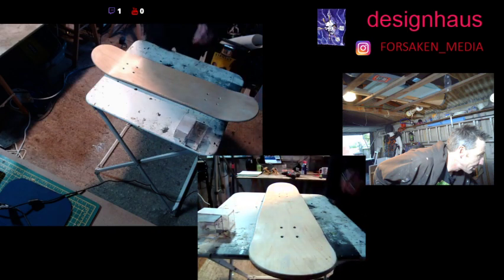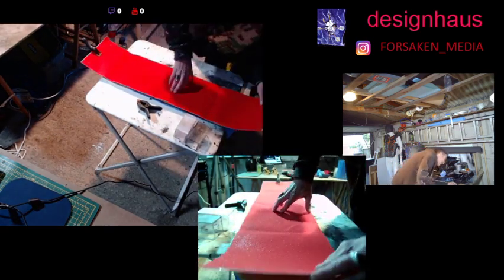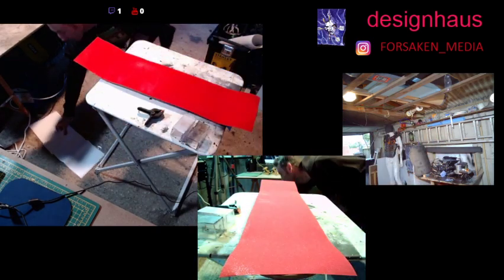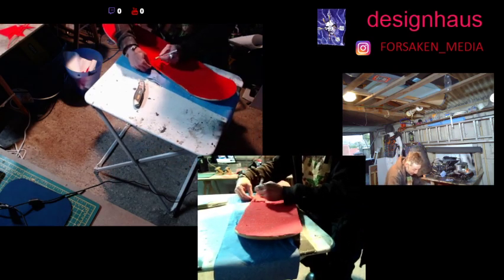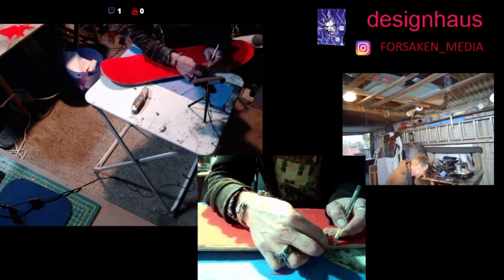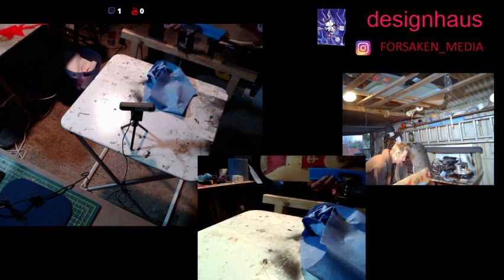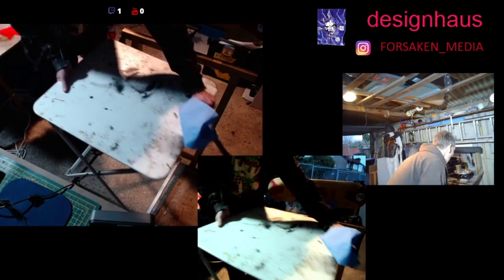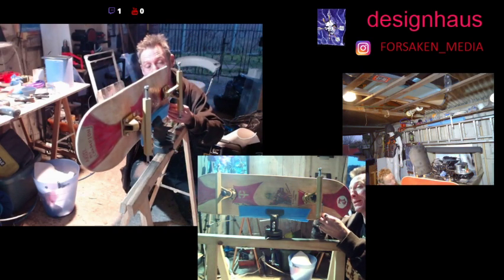Creative Stream finishing the sally whitemane skateboard and more deathwing build